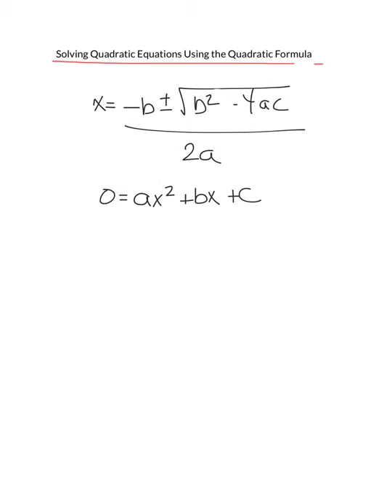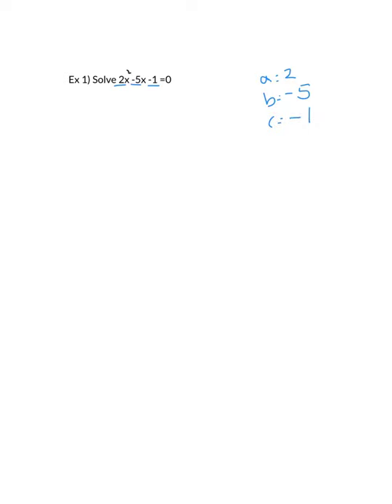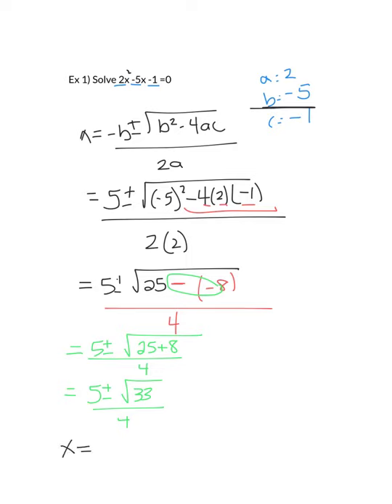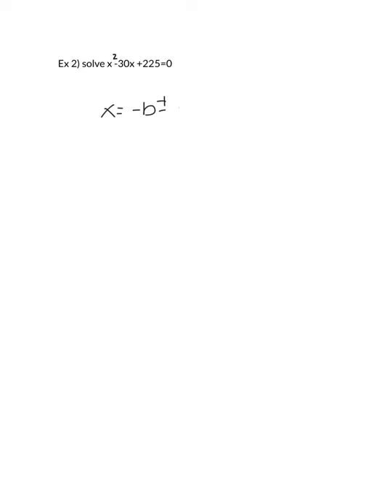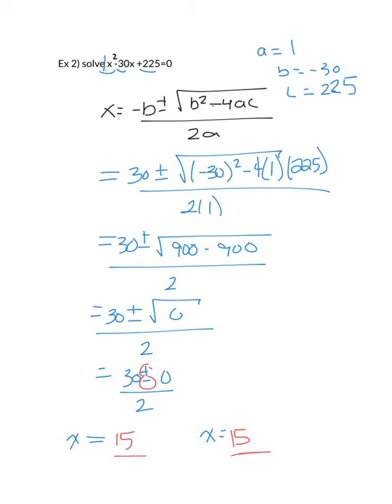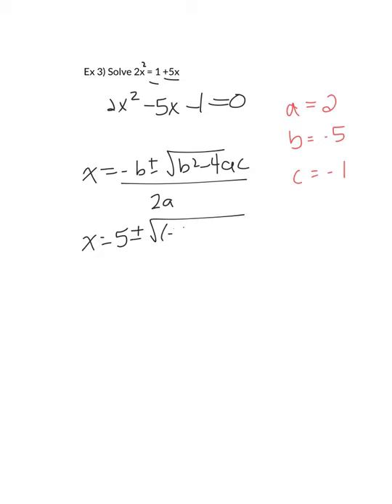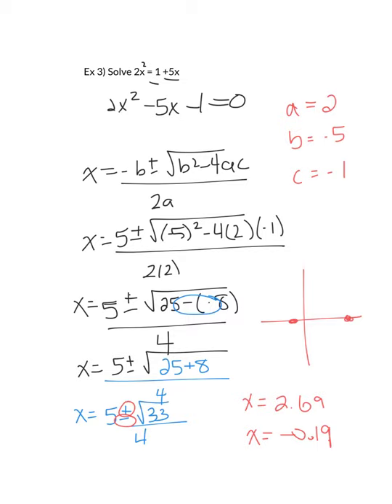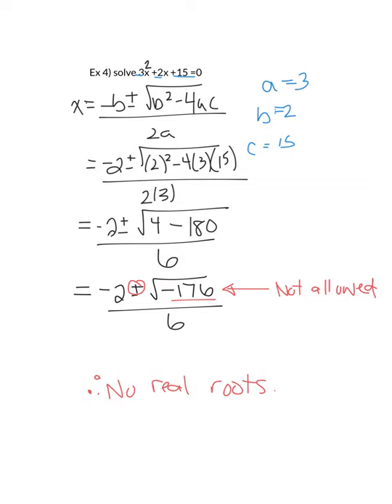4.3 quadratic formula